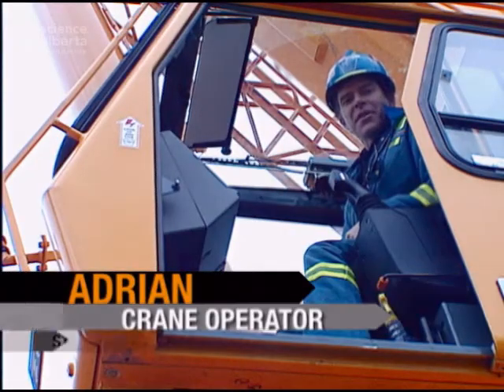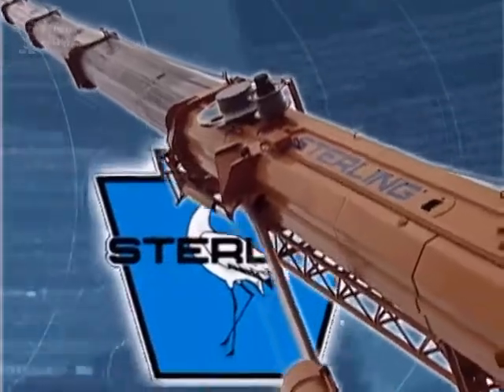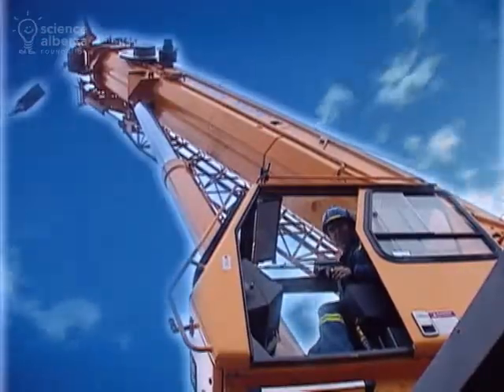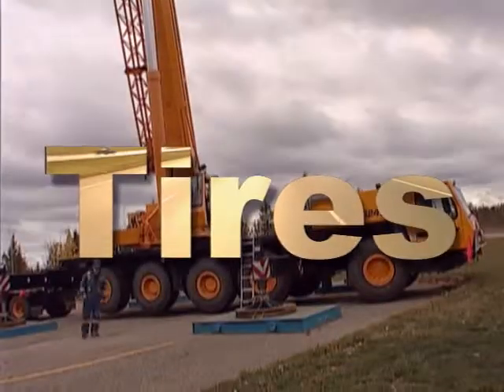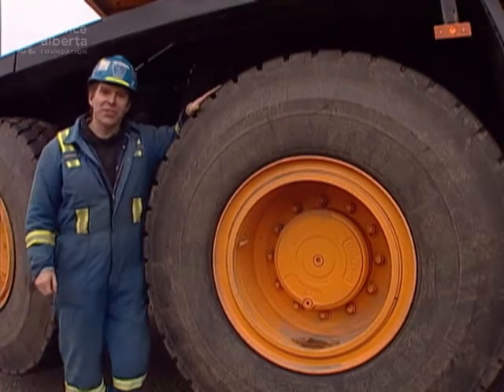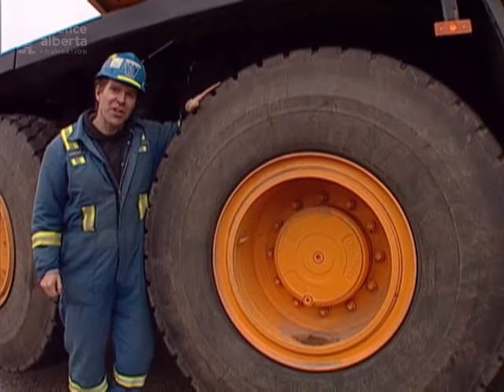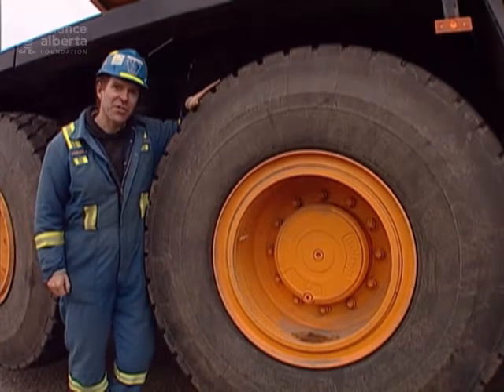Crane Operator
See your work take shape right in front of you as you lift loads - from 500 kilograms to 2000 tonnes - into place using some of the newest and biggest "toys" in the industry.